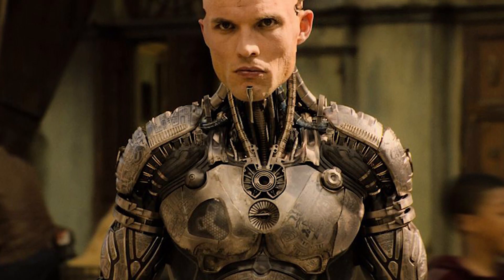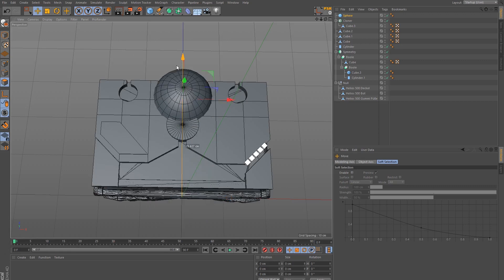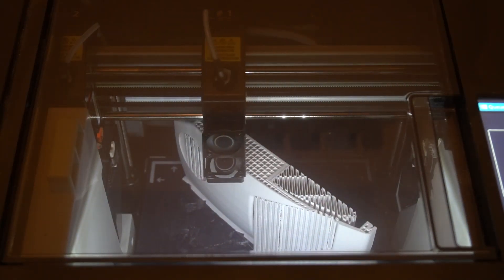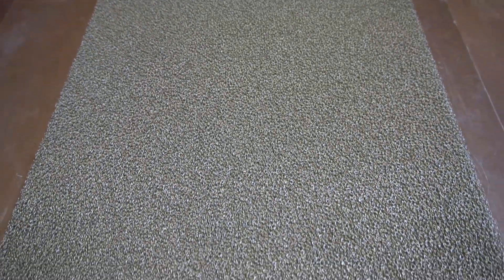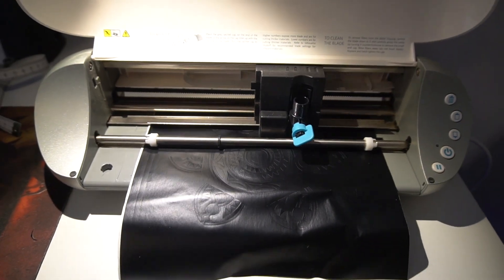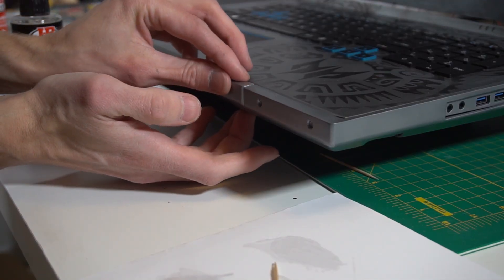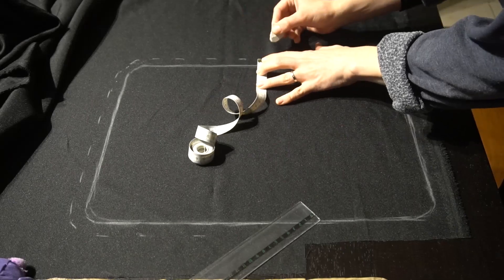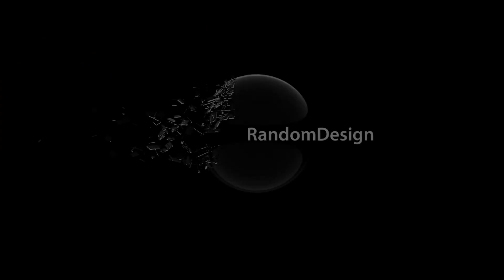Alita: Battle Angel Laptop Mod - Hunter-Warrior - Making of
We modified a Predator Helios 500 laptop for the Mod Master Challenge by Predator and Coolermaster. Our design is inspired by the hunter-warrior Zapan from the movie Alita: Battle Angle.
All 3D-printed parts were printed in ABS on our Sindho 3D WOX 2X.